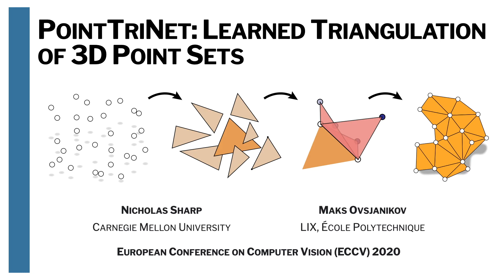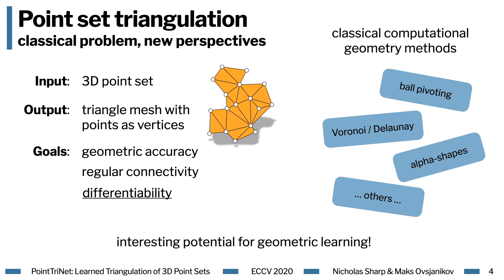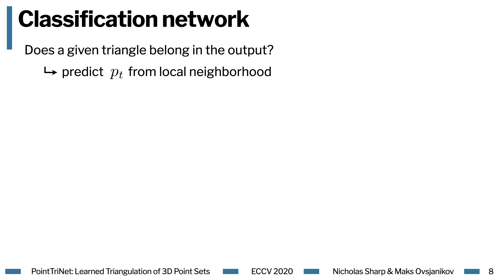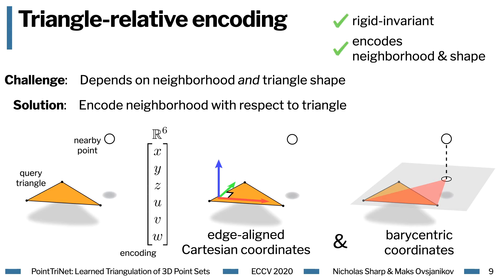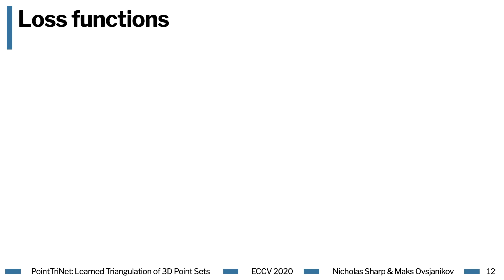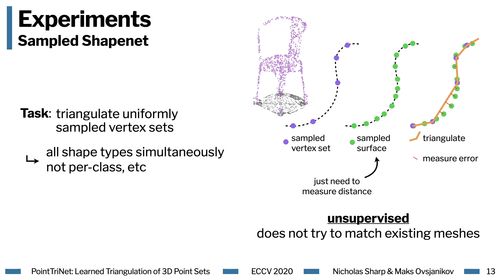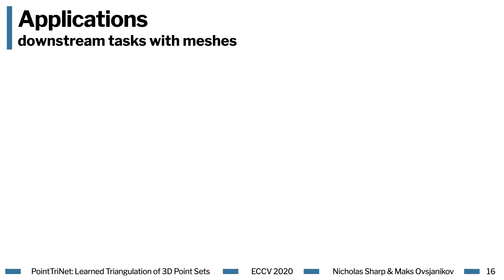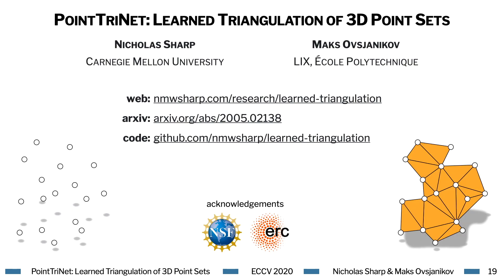PointTriNet: Learned Triangulation of 3D Point Sets - ECCV 2020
by Nicholas Sharp and Maks Ovsjanikov
presented at ECCV 2020

(including pretrained model)

Abstract: This work considers a new task in geometric deep learning: generating a triangulation among a set of points in 3D space. We present PointTriNet, a differentiable and scalable approach enabling point set triangulation as a layer in 3D learning pipelines. The method iteratively applies two neural networks: a classification network predicts whether a candidate triangle should appear in the triangulation, while a proposal network suggests additional candidates. Both networks are structured as PointNets over nearby points and triangles, using a novel triangle-relative input encoding. Since these learning problems operate on local geometric data, our method is efficient and scalable, and generalizes to unseen shape categories. Our networks are trained in an unsupervised manner from a collection of shapes represented as point clouds. We demonstrate the effectiveness of this approach for classical meshing tasks, robustness to outliers, and as a component in end-to-end learning systems.